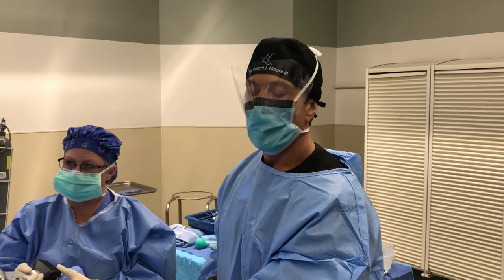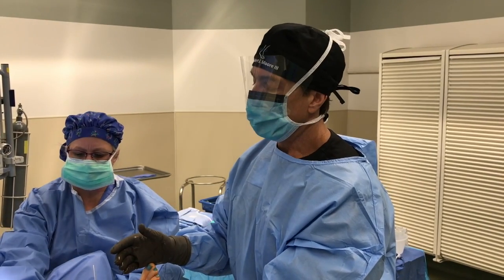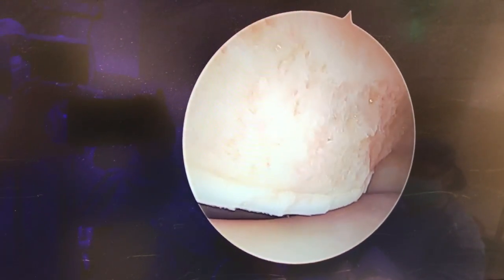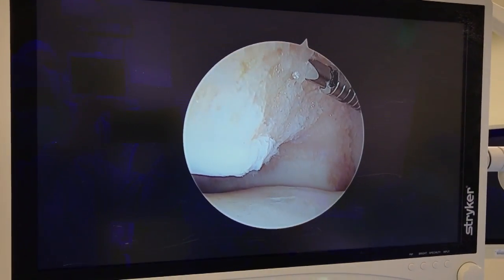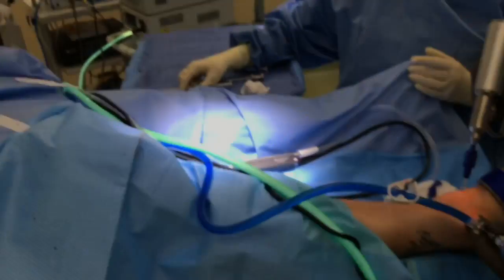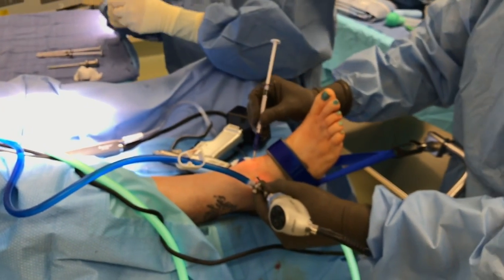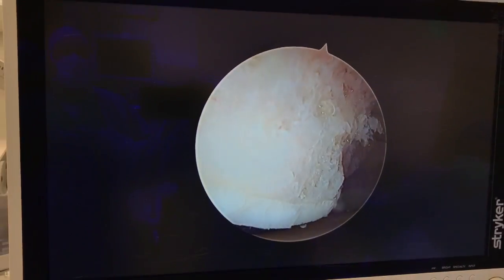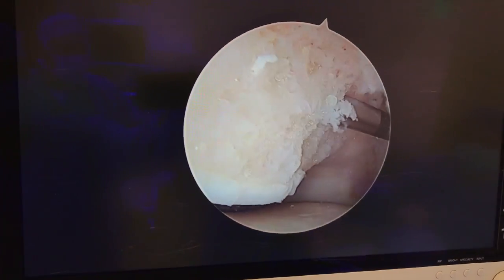Ankle Arthritis Surgery Video: Subchondroplasty with 'Liquid Bone'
From mild and severe arthritis, to sports injuries and harsh work environments, subchondral fracturing is common. In short, the impact causes a collapse of the bone underneath the cartilage - the very structure that keeps the cartilage alive. Most of these patients initially tell us about swelling and aching at night as well as stiffness in the morning that requires the ankle "time to warm up".

Treatment varies from oral anti-inflammatories and temporary cortisone injections to ankle arthroscopic procedures, and usage of new biologics (such as bone marrow 'stem cell' treatment - video linked below). There are ankle replacement and ankle fusion procedures as well, but they are performed when no all other treatments have failed.

The front portion of this patient's ankle had extensive damage with cartilage detachment and the subchondral bone fracturing described. The calcium phosphate or 'liquid bone' used is the same organic molecule that our body produces. The applicator is simple and injecting this product into the area of damage has proven to grow healthy bone that supports cartilage.

➢ Watch the ‘Ask Dr. Moore’ series where he answers commonly asked questions from our viewers. Add a question in the comments and he may answer your question too!